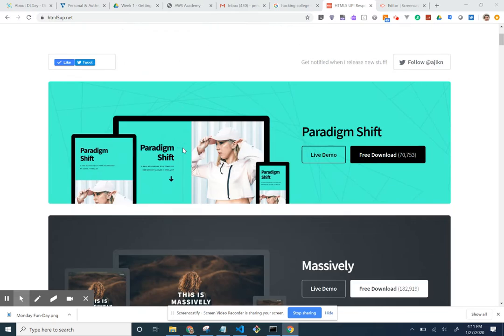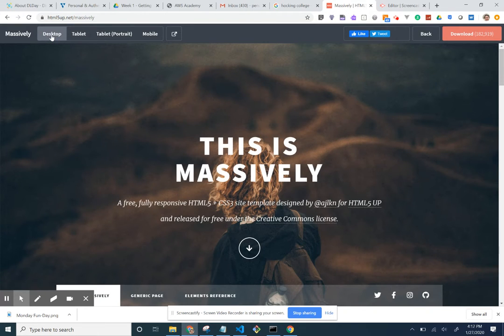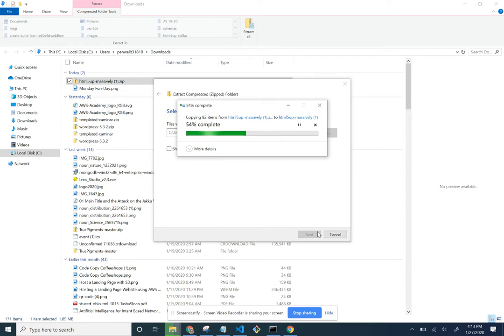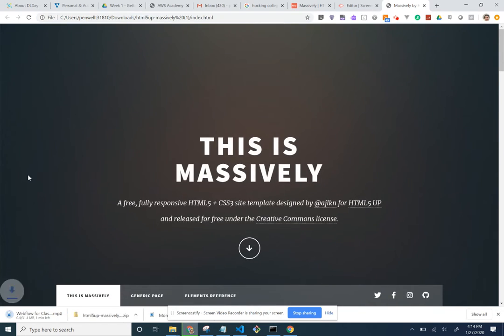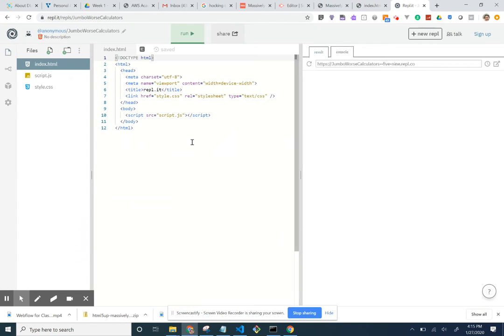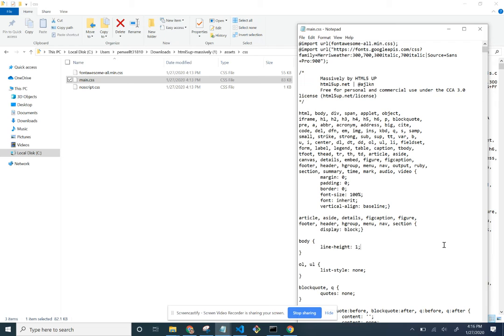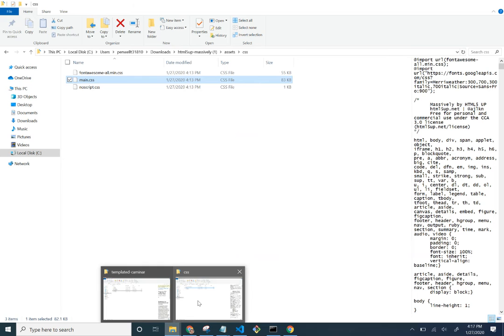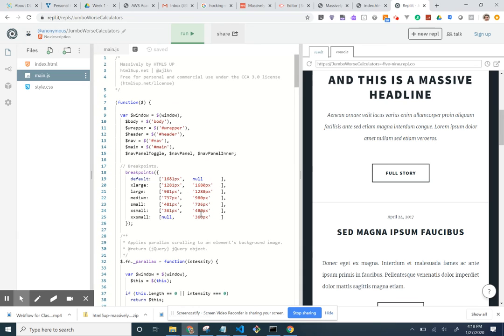Templates for Web Dev High School Workshop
Here I do a quick over view of templates and how I can make this the focus when doing web development workshops at high schools.